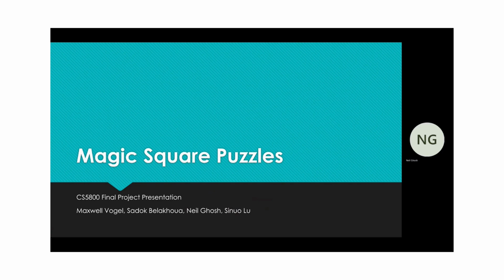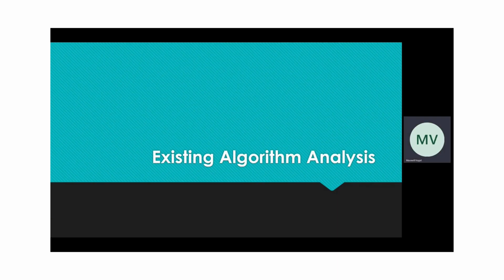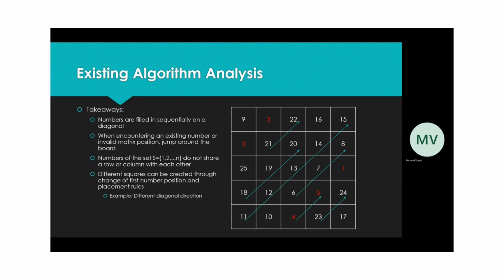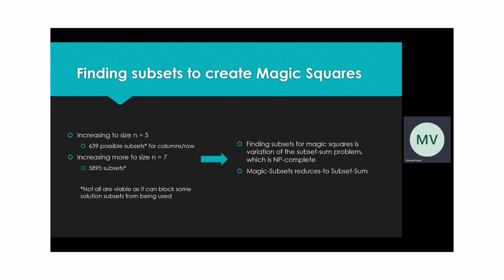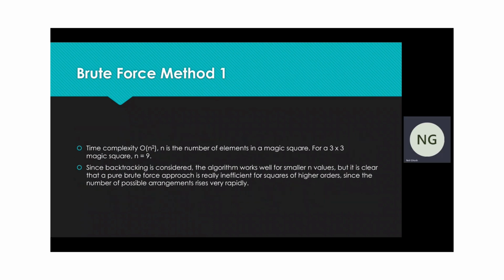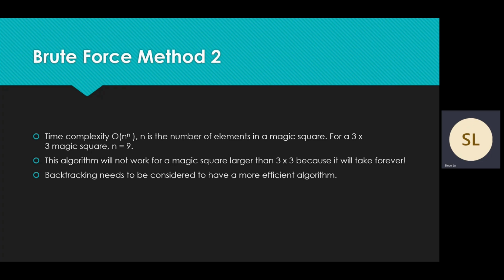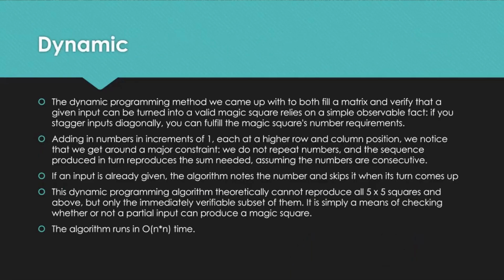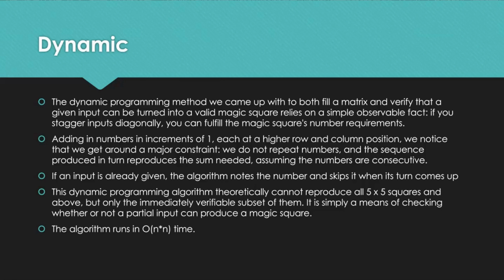Magic Squares-Final Project Presentation